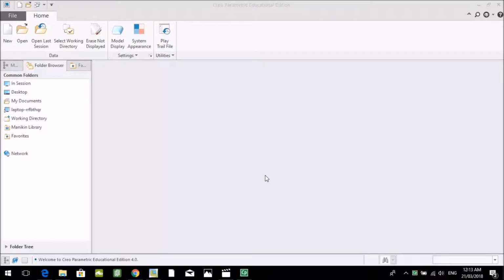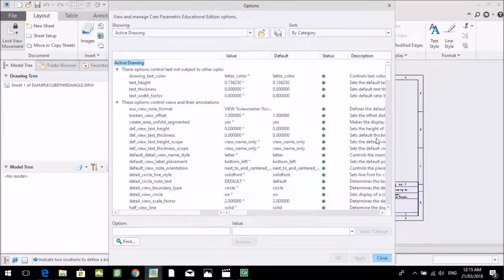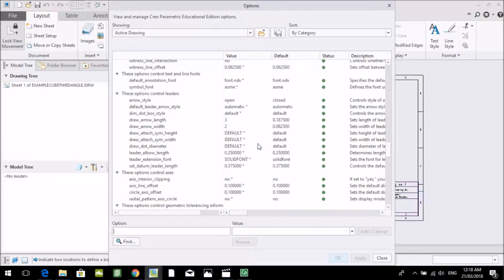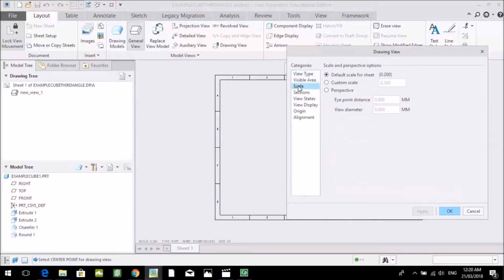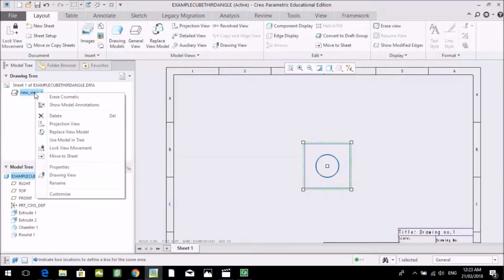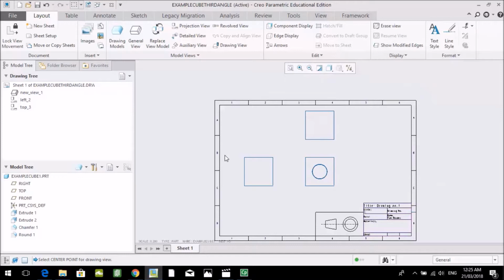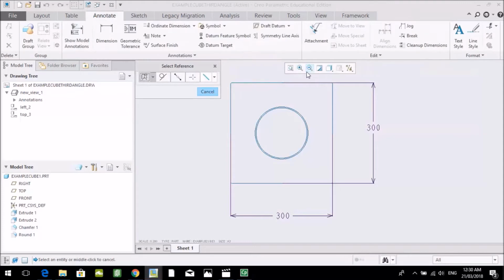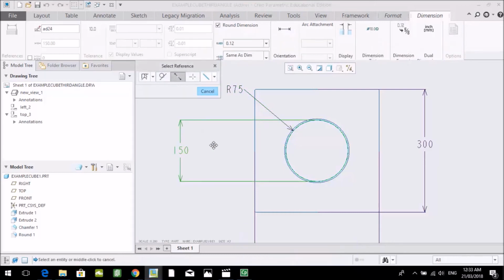Creating a Third Angle Projection Working Drawing on Creo Parametric